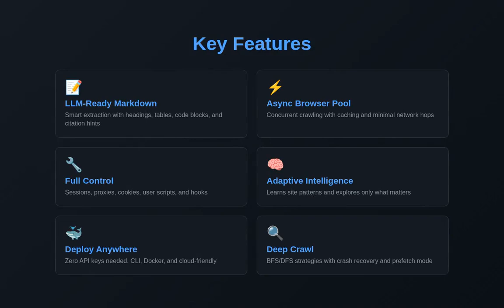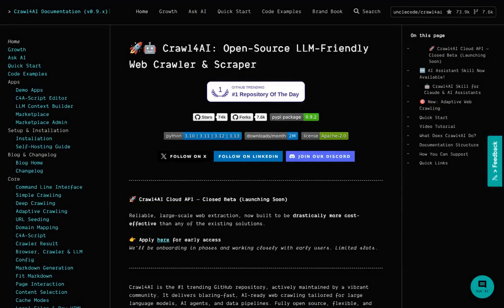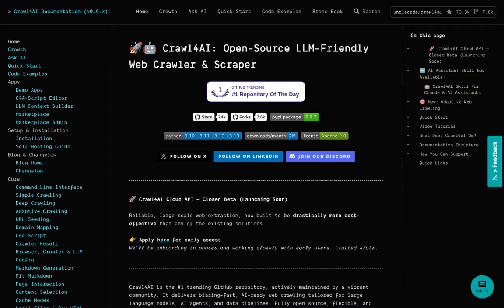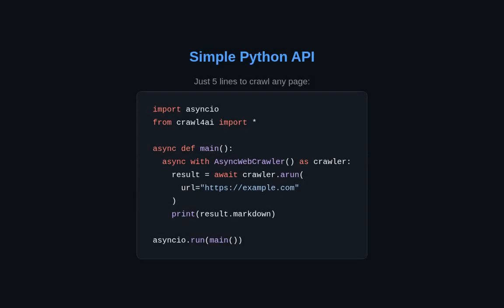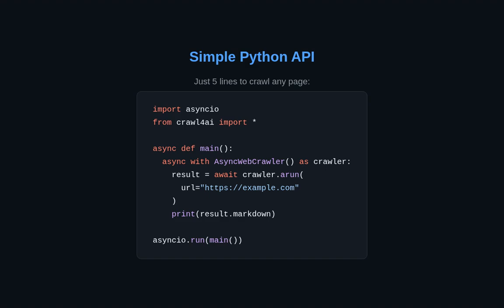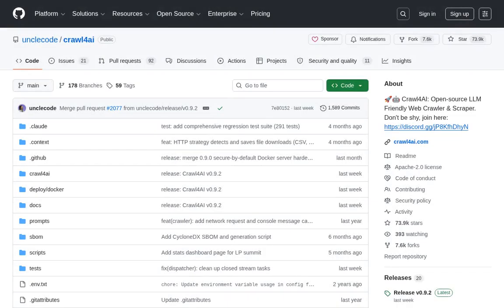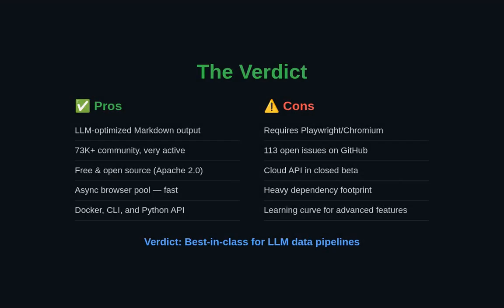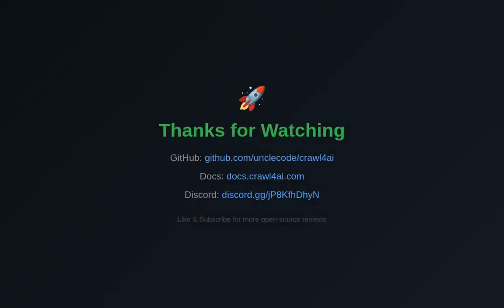Crawl4AI Review - The Open Source Web Crawler for AI (Honest Take)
Independent review of Crawl4AI — the most starred open source web crawler on GitHub (73K+ stars). We look at what it does well, where it falls short, and whether it's worth adding to your AI data pipeline.

⏱️ Chapters:
0:00 Intro
0:17 What is Crawl4AI?
0:36 Key Features
1:00 CLI Tool
1:17 Python API
1:31 Downsides
1:47 Security & Verdict
2:17 Outro